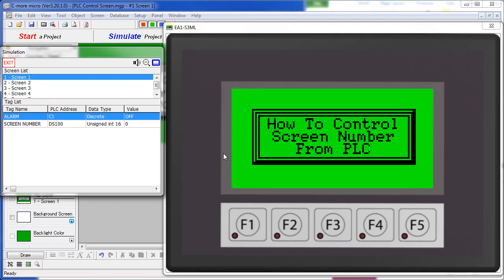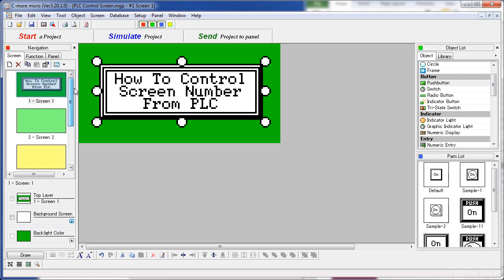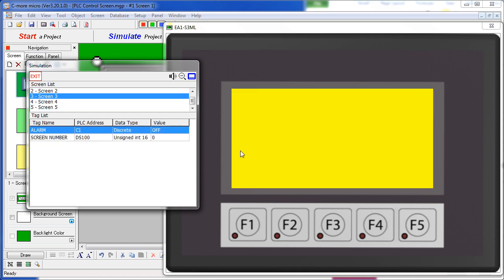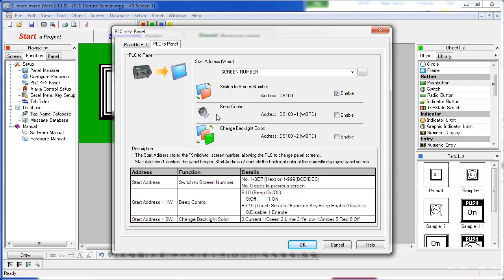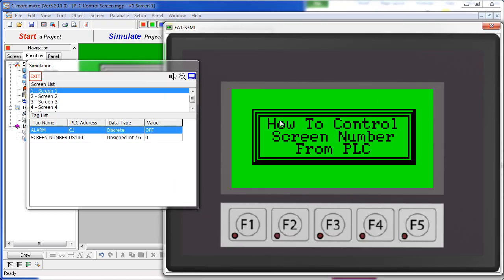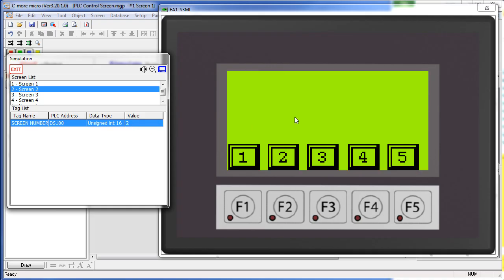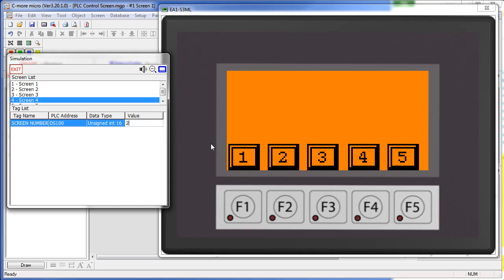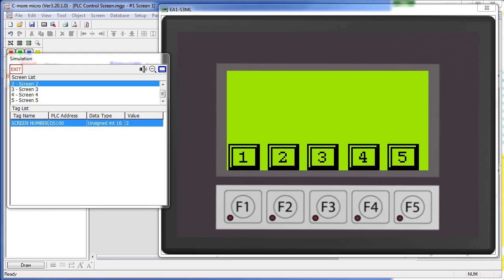C-more Micro HMI Control Screen from a PLC from AutomationDirect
This videos shows how to control the C-more Micro panel screens from a PLC.

Related AutomationDirect.com part numbers: EA1-S3ML, EA1-S3MLW, EA3-T6CL, EA3-T4CL, EA3-S3ML, EA3-S3ML-R, EA3-S3ML-RN, EA1-TCL-M, EA-MG-PGM-CBL